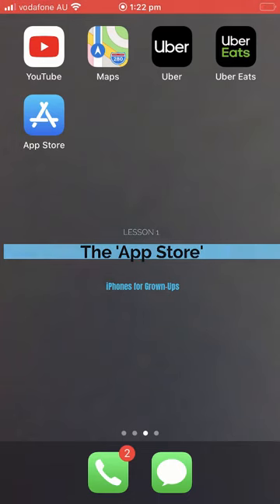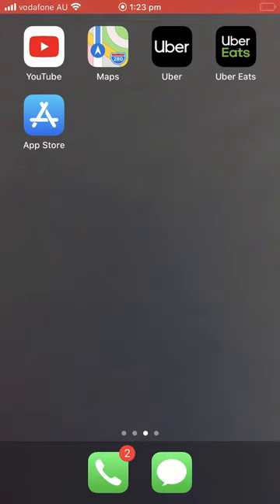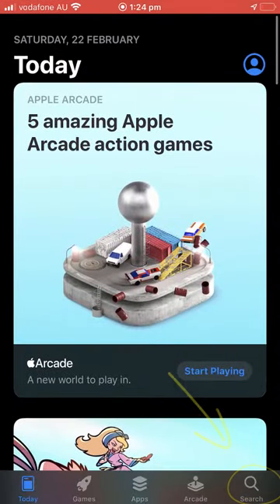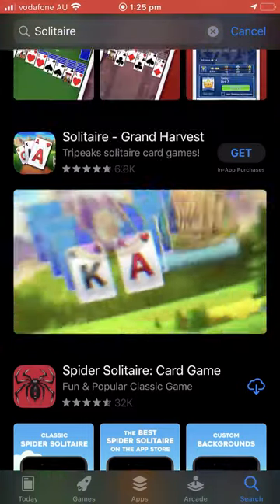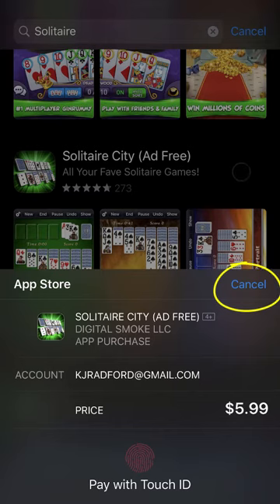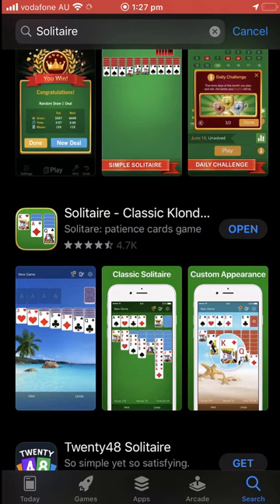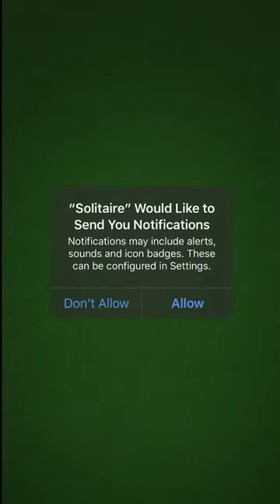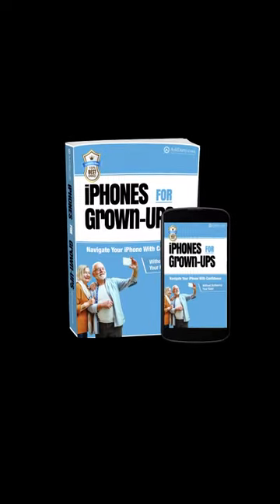The 'App Store'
iPhones.. SIMPLY Explained... 1st episode - "What the Heck is an App anyway?!"